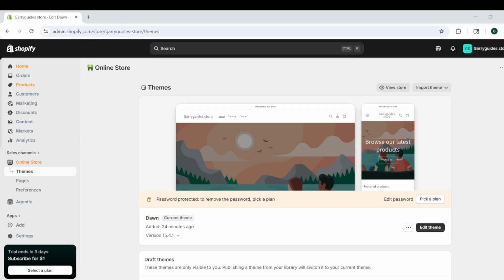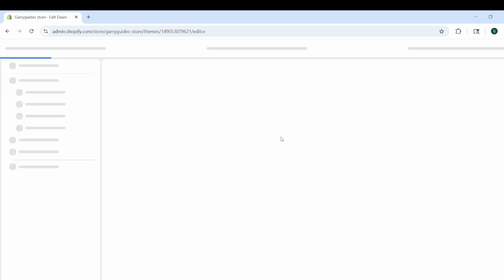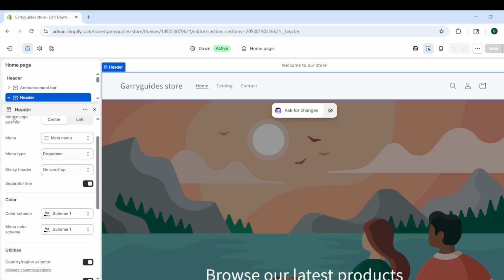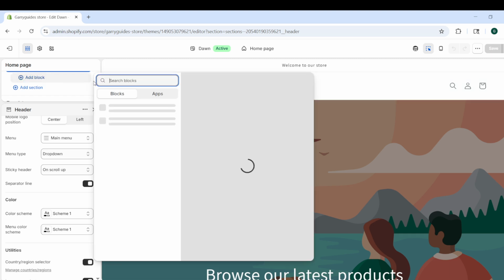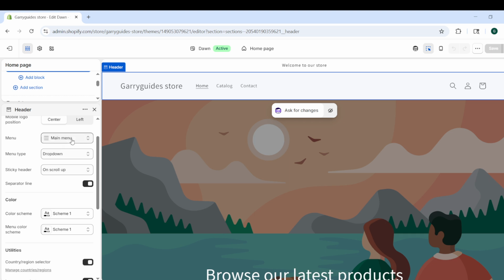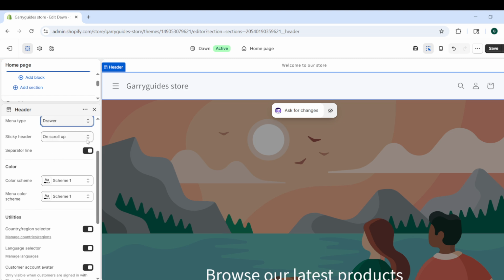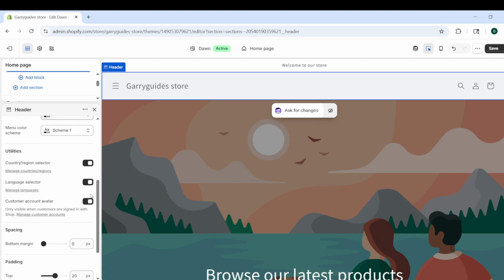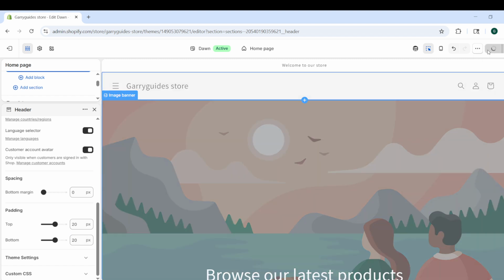How To Customize Header In Shopify Dawn Theme [2026 Guide]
In Todays Video, We Cover: how to customize header in shopify dawn theme, edit shopify dawn theme header tutorial, change logo position dawn theme guide, shopify header navigation settings dawn, customize shopify top menu dawn theme, Shopify, Dawn Theme, E-commerce Management, Theme Customizer, Admin Dashboard, Web Layout Design, User Experience Optimization, Navigation Hierarchy, Header Customization, Visual Brand Identity